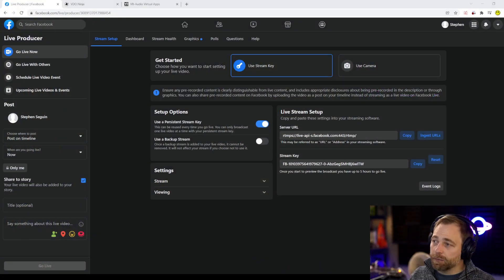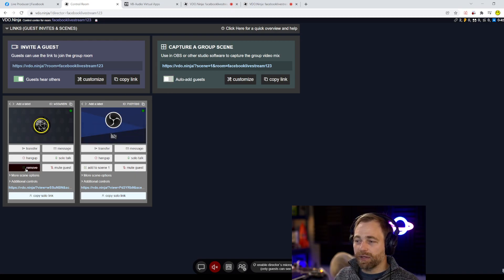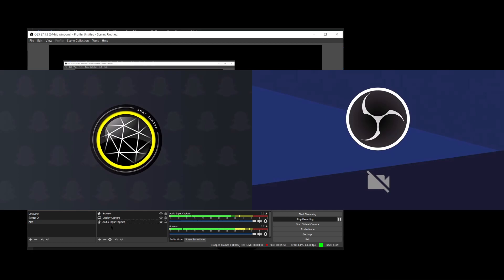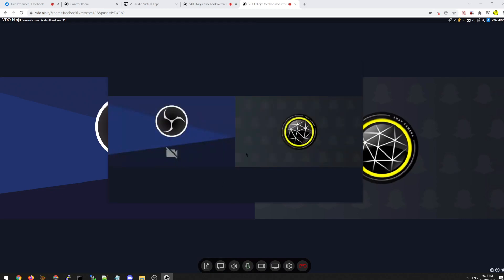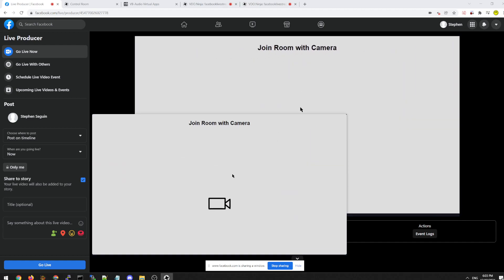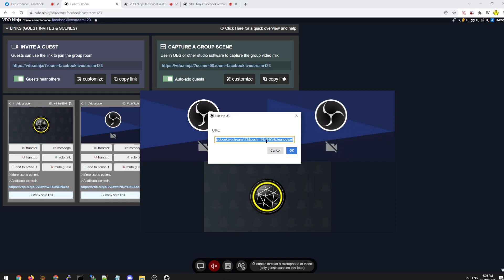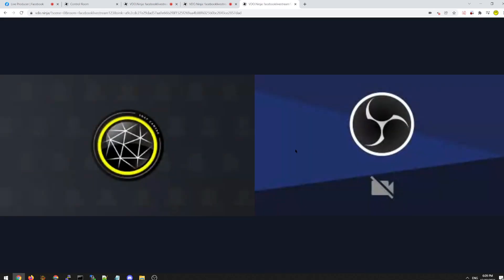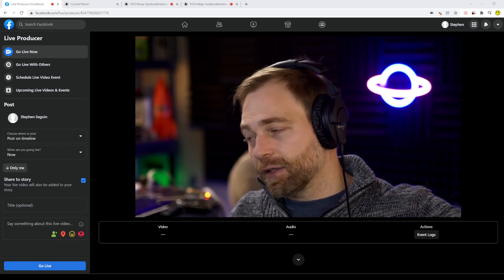Publishing from VDO.Ninja to Facebook Live